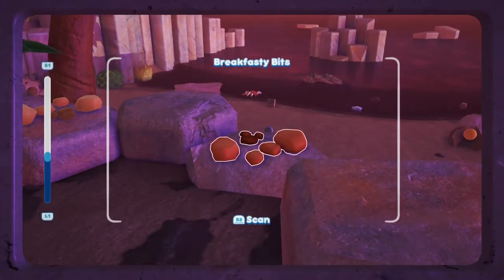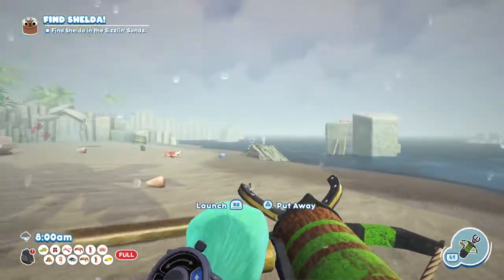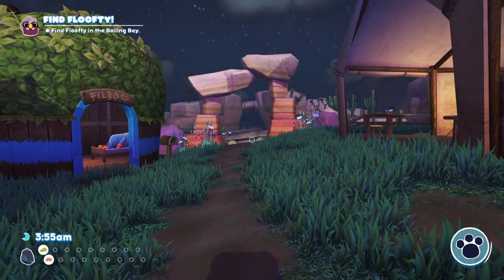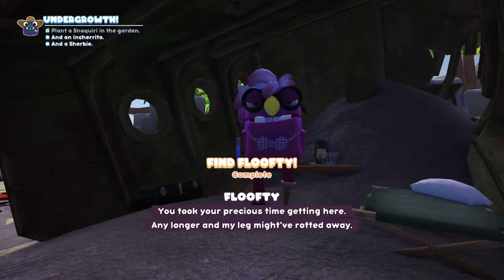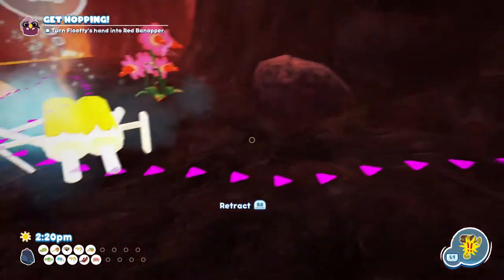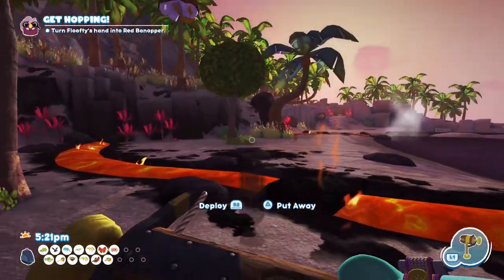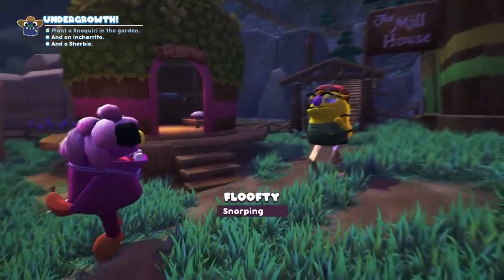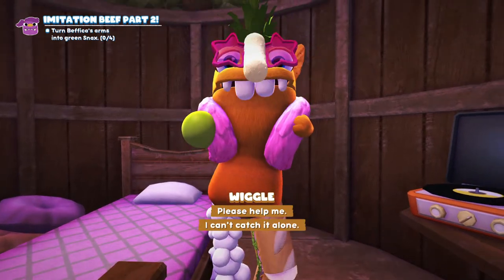#6 Lets Play Bugsnax 100% on PS5 - a Beach an Icecream and a Scorching VOLCANO!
We stroll around the beach Simmering Sands and the Boiling Bay catching more Bugsnax, we find a scorching Volcano and find a puzzle which we dont solve just yet!.

Join me on this adventure as we gather all the Bugsnax and Grumpuses in our journey to be a BUGSNAX Master.

What is bugsnax? (in a nusthell)

Players control a newspaper reporter, who one day receives a film strip in the mail from Lizbert Megafig, a disgraced explorer. Lizbert details the mysterious Snaktooth Island, inhabited by creatures called Bugsnax who are "half bug and half snack", and encourages the reporter to come to the island and document them for the world to see. Intrigued, the reporter makes their way onto the island, only to discover from Lizbert's assistant Filbo Fiddlepie that she has gone missing, and all the other Grumpuses that joined her on her expedition have scattered. Filbo requests that the journalist help him bring the others back to their makeshift home of Snaxburg so that they might band together and find out what happened to Lizbert